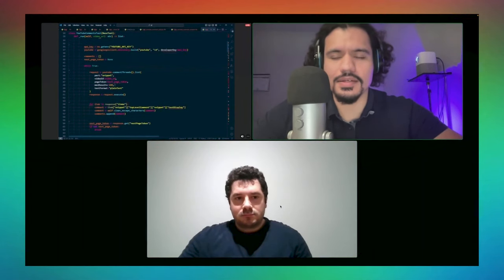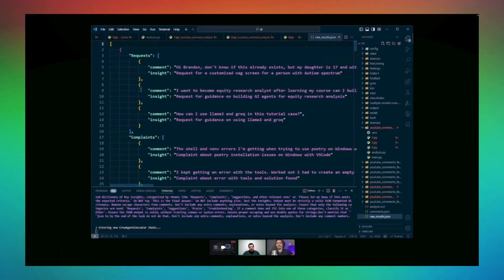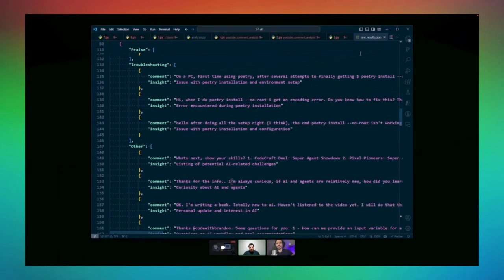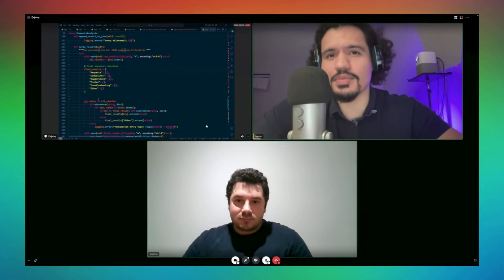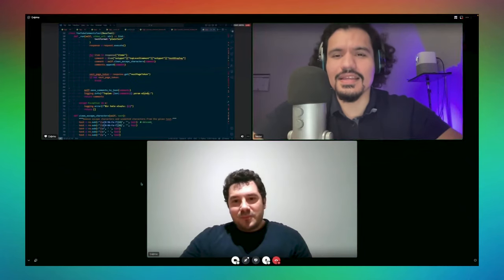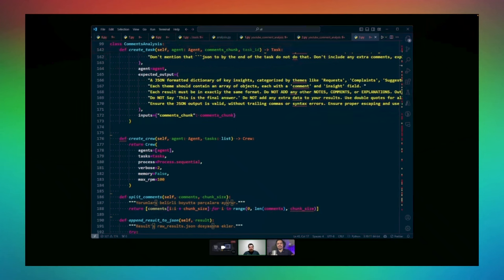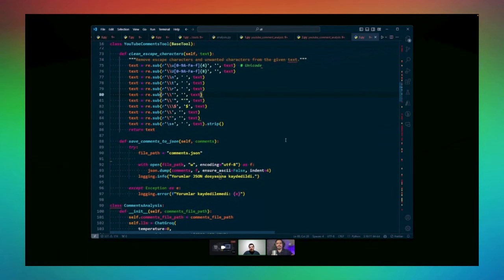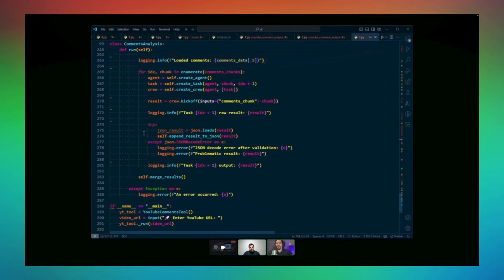Viewer Created A CrewAI Powered YouTube Comment Analyzer!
Join us for a discussion between Cagatay and myself. After developing a brilliant tool using CrewAI to fetch and analyze YouTube comments with Youtube API, Cagatay discusses the challenges he encountered and the innovative solutions he implemented during our collaboration.

Skool Community (Beta, this is still in development, join now and get lifetime free access)